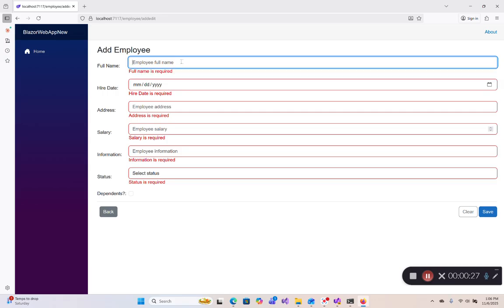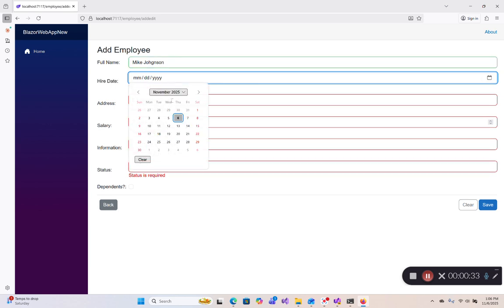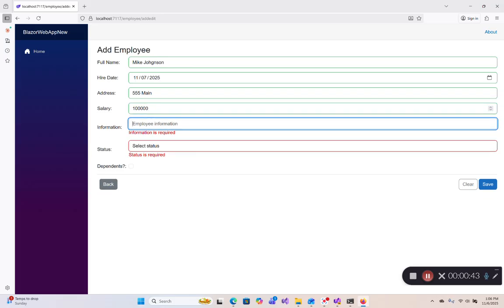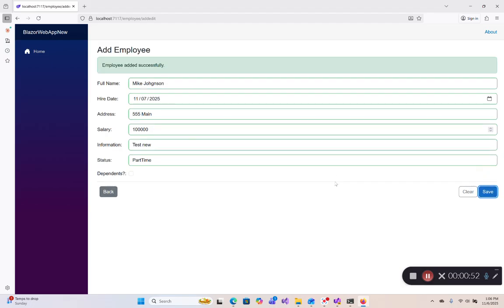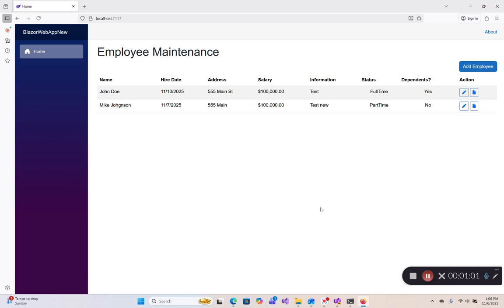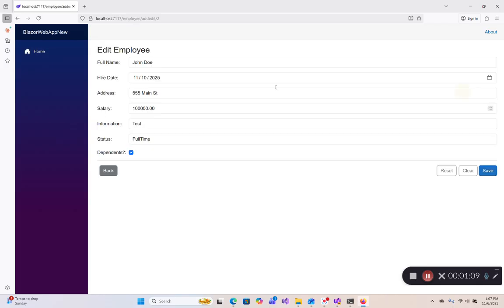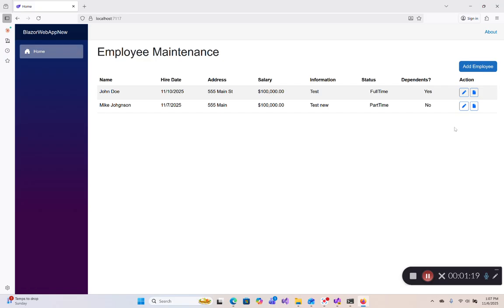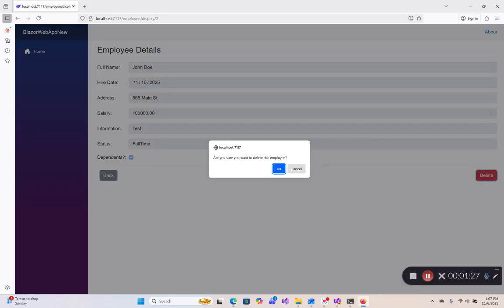Learn Microsoft Blazor, .Net 10, Entity Framework, CRUD, C#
Blazor, DotNet 10, .Net 10, C#, Entity Framework Core, CRUD, SQL Code First, Font Awesome, Bootstrap, Syncfusion

Interested in learning Microsoft Blazor with Entity Framework Core, Code First Migrations, C#, and basic web development? I'll walk you through a real-world example on how I would develop an Employee Maintenance Application using Microsoft Blazor, Entity Framework, C#, Font Awesome, and Bootstrap.

I have over 25+ years' experience building Websites and I want to teach you how I would build an Employee Maintenance Website. I start from a completely blank project and build upon it throughout the course.

The course starts off with an introduction, and you'll install Visual Studio 2026, SQL Express, and SQL Server Management Studios. We then move on to architecture on how I would layout the project. We'll go through code-first Migration. Last is to add the HTML Blazor pages with a basic UI.

I plan on adding onto the course with additional functionality, so you get a lifetime access to an evolving project. I want all students learn how to be professional web developers with my teaching!

This is my first course that I put together so I'll only improve it as time goes on and with your help by providing my feedback!